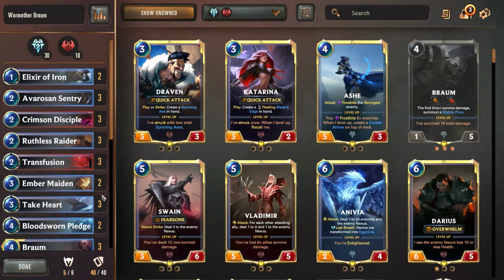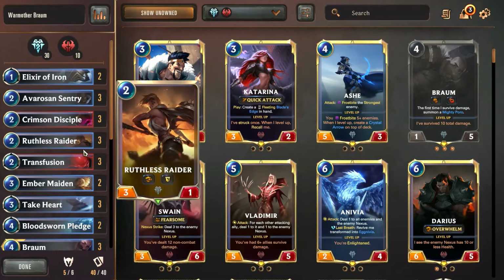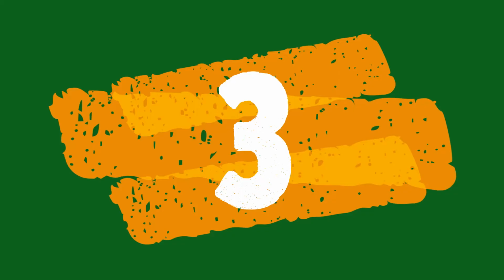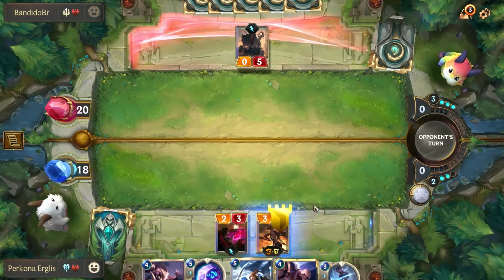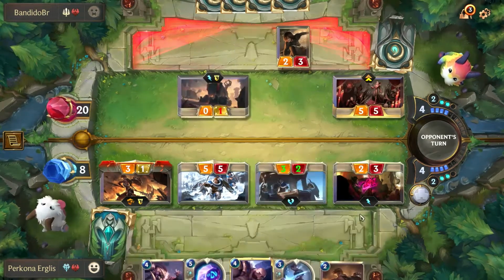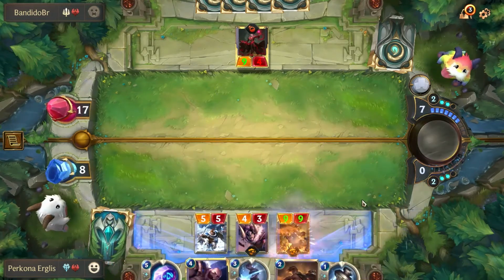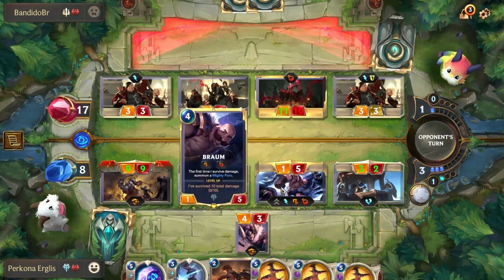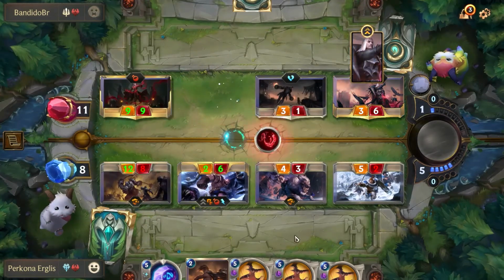Warmother Braum | Legends of Runeterra Gameplay | LoR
Our main Champion is Braum and he is calling out the Warmothers!

Deck Code: CEBQEAQBAYEQEAIDDYXQIAIBAMEQYLQCAEBACAIDAEAQICQXAICACAINE4UCSBABAMMCIJRT